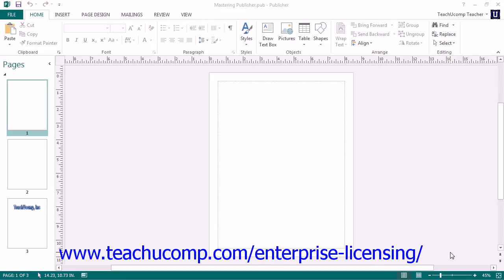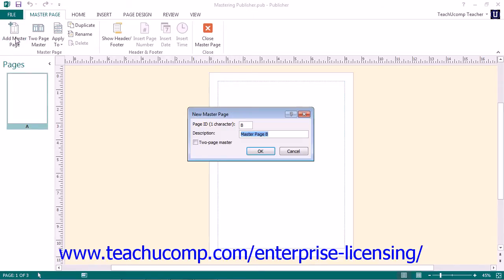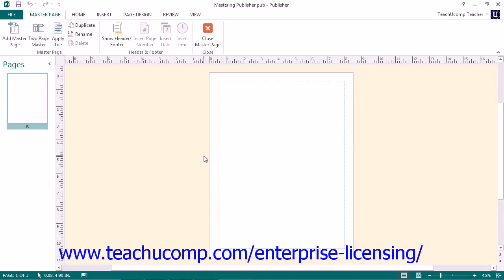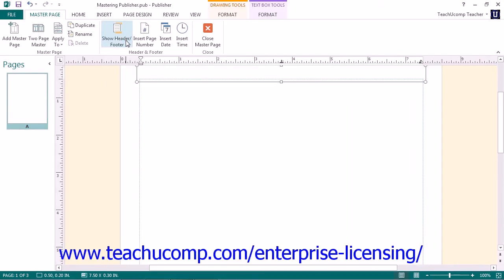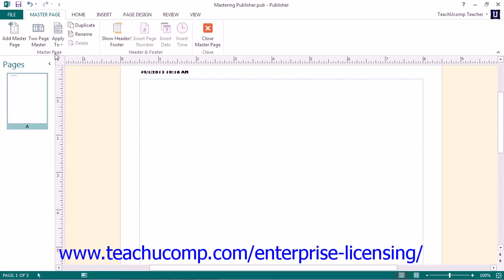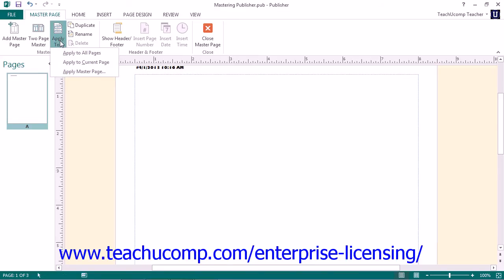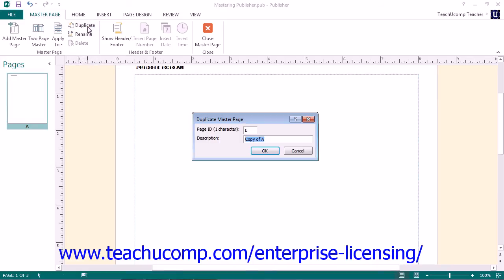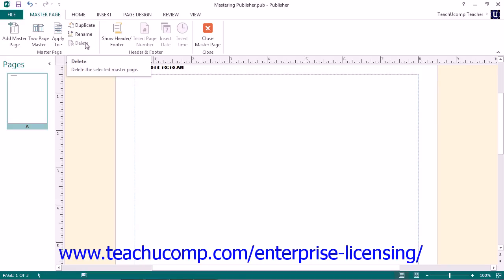Microsoft Office Publisher Tutorial 2013 Master Pages 6.1 Employee Group Training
A clip from Mastering Publisher Made Easy: Using Master Pages. Get a FREE demo of our training for groups of 5 or more